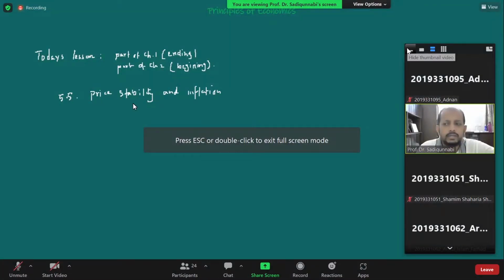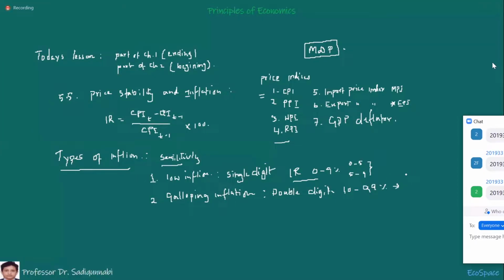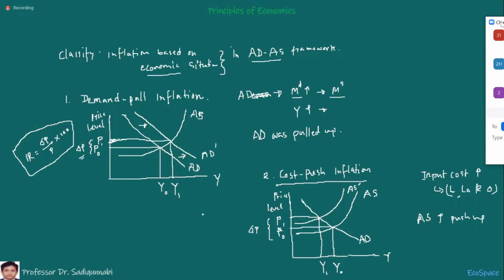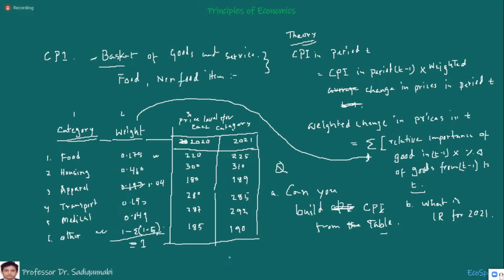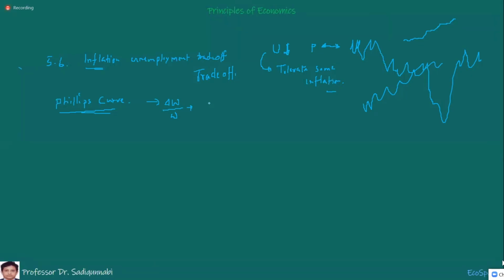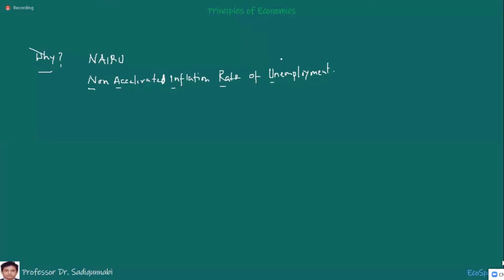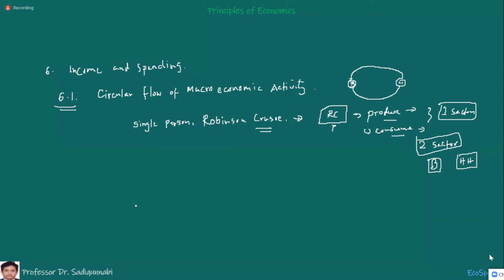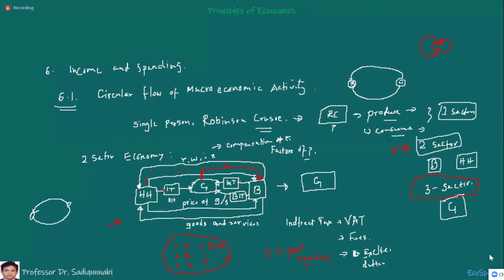ECO205D: Chapter-5, Online Lecture-1 (14-10-2022)